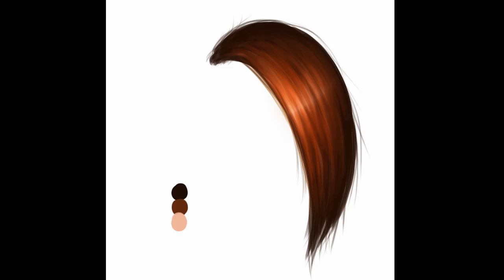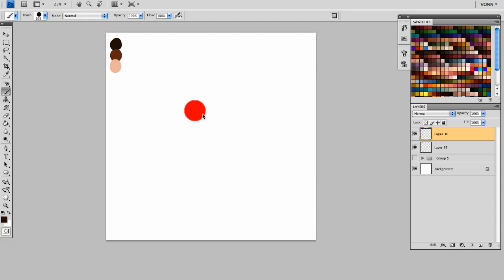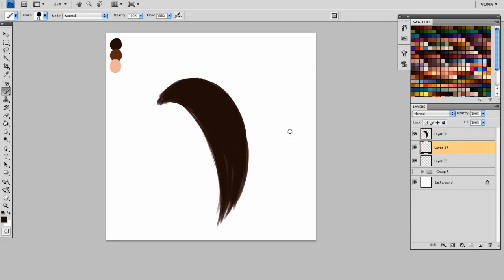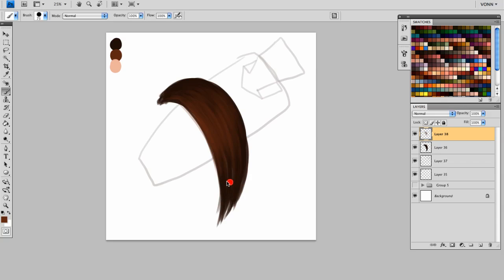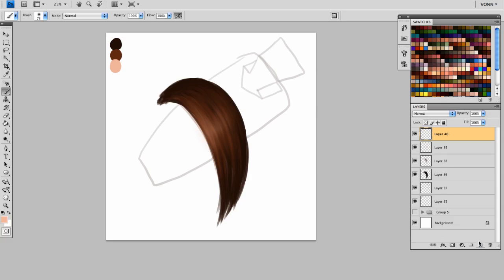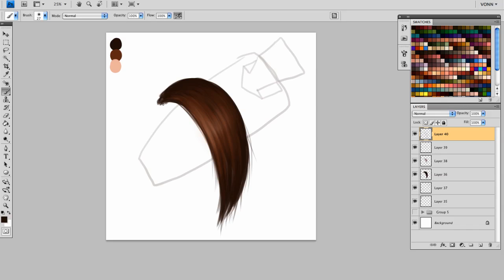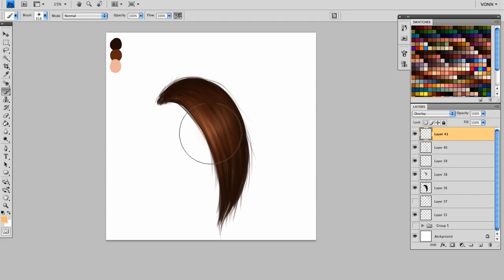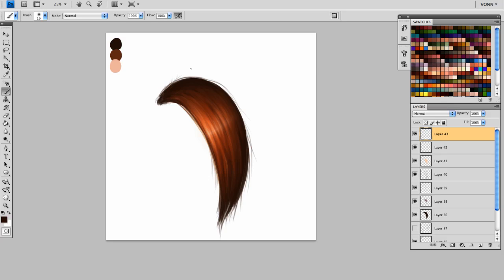Tip: Drawing Realistic Hair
In this tip I take a quick look at drawing a small section of hair in a realistic style. I use a 3 color technique where we build up our hair through three colors(darks, midtones, and lights) and an overlay layer all while using the basic hard edged and soft edged brush.